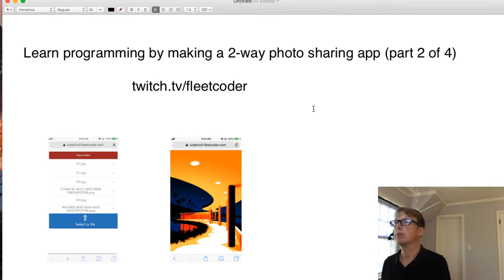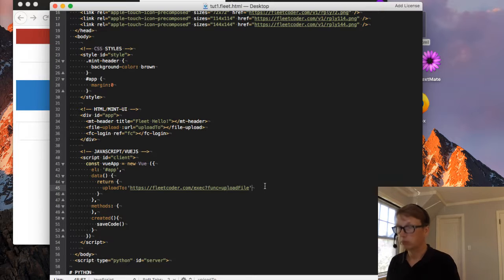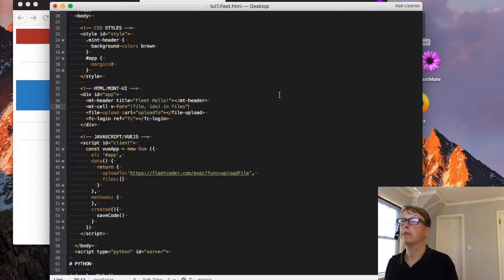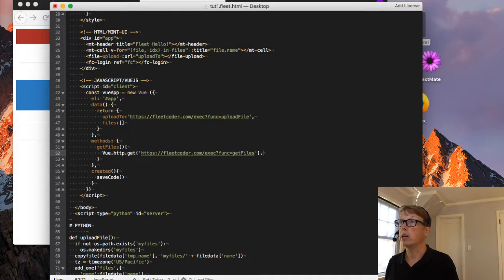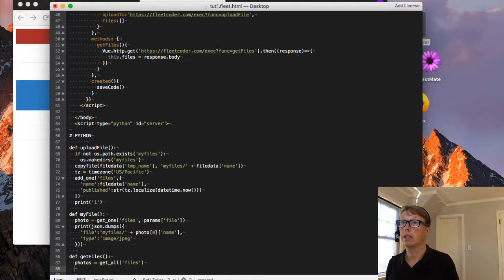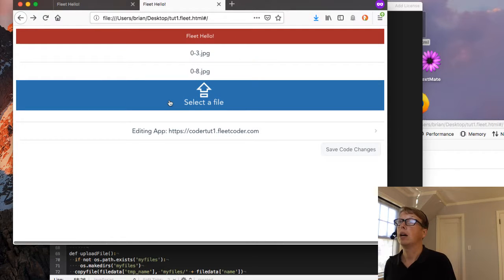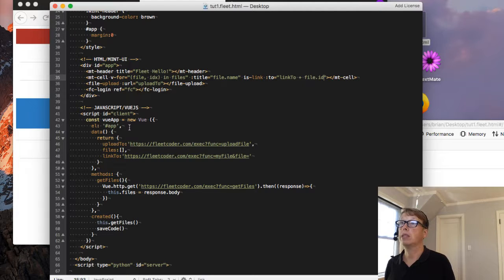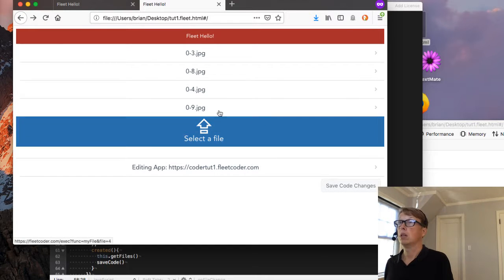Learn programming by making a 2-way photo sharing app - Part 2 of 4 - Python & Vue.js